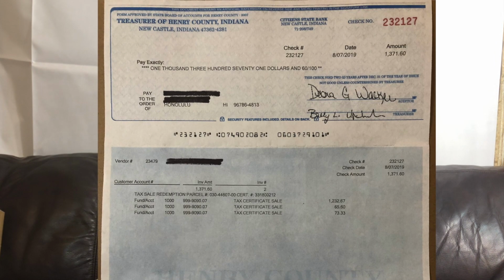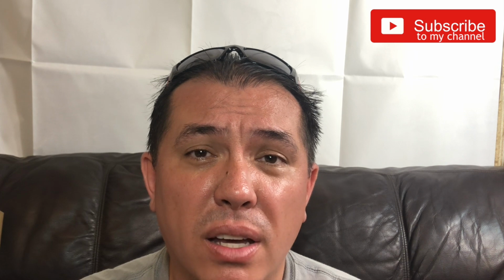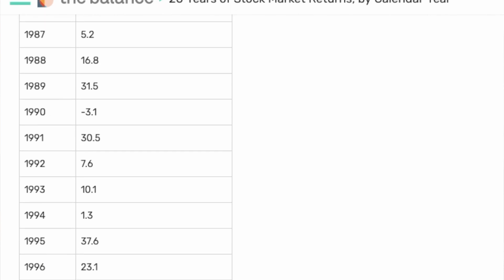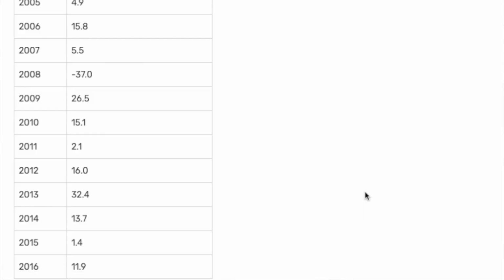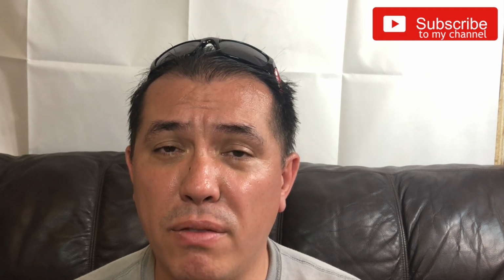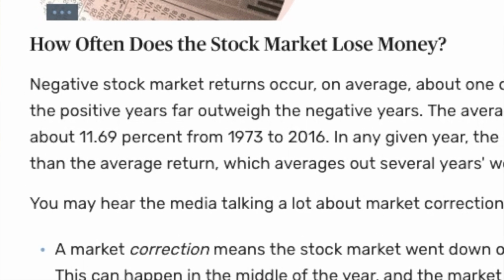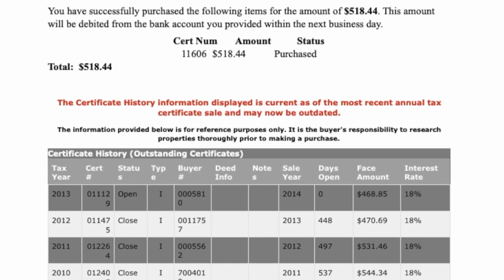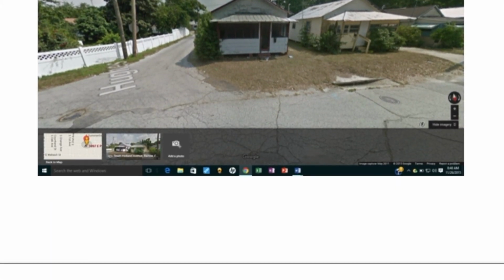How To Beat The Stock Market - Investing In Guaranteed Returns With Tax Liens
How to beat the stock market by earning a guaranteed 10% in less than 4 months.

The stock market historical returns can show you exactly how much volatility and what returns you can expect over time when investing in the stock market. According to the historical stock market returns for the period of 1973 to 2016 the average return is 11.69%,  that means that your money had to be in the market for 44 years to get this return. Now granted that you may have better years than others, but what if you were one of those people that was retiring in 2008 only to find out that the investment for their retirement was wiped out. What if you were scheduled to start doing draws on your money, only to find out that there is barely any left to draw on.

If you want to be a freelancer or need freelance work done, check out

Also you can check out my book INVEST LIKE THE RICH

This is why I love love love Tax Liens. This is because your investment is guaranteed to return anywhere from as low as 8% to as high as 25% or more depending on the state. Understand that these returns are not set by you and I, instead they are set by the government of that specific state that you are planning on investing. Now depending on what you like your returns to be at, I personally like to see at least 12% or more. This is why I am an avid fan of Florida because they offer 18%.

Also please understand that if you do the bid down the interest rate auction and you bid down to 5% or even 0%, then you will get that low interest rate. I always try to stay away from getting caught in a bidding war with someone else, and this is because I know that my rate of return will truly suffer. Instead I do the Over The Counter Tax Liens, this way there is no competition and I get to keep all 18% to myself.

You can also see that I have gotten a few redemptions in Florida at 18% annual return. Some were redeemed before 12 months which shows a smaller $ amount.  Then there are some were that redeemed after 12 months which is a much more higher amount.

Now if you are enjoying this video and want to learn more in regards to investing in Tax Liens, please let me know in the comments below and I will be more than happy to help.

Don't forget to always strive for Financial Independence.